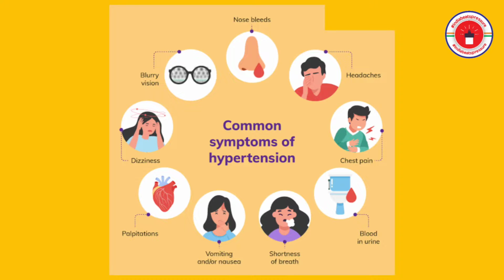Know About Hypertension By Dr. Swarup Kanta Saha on the eve of World Hypertension Day